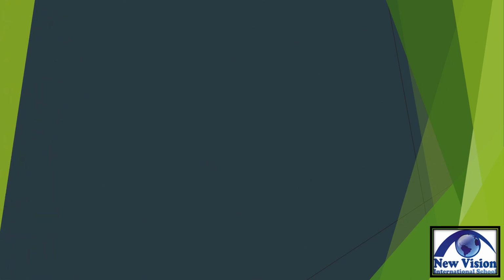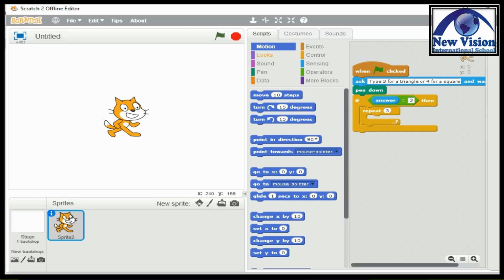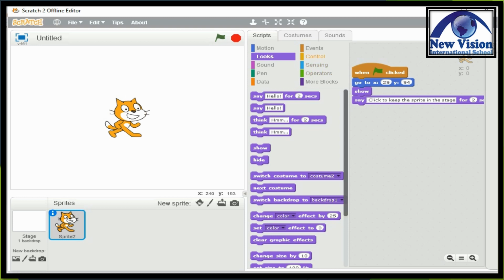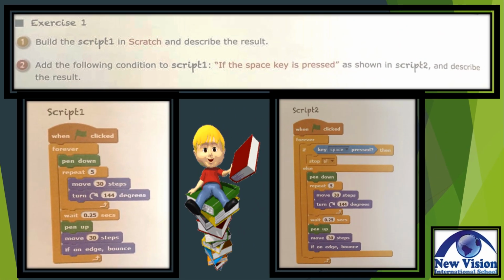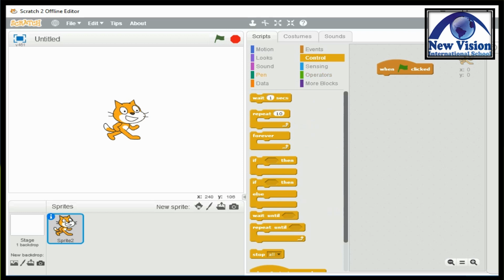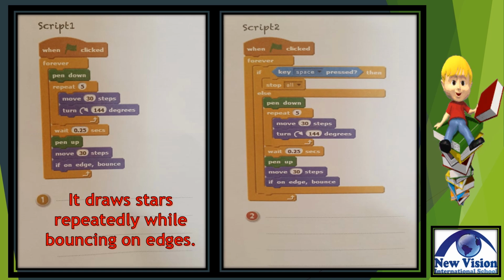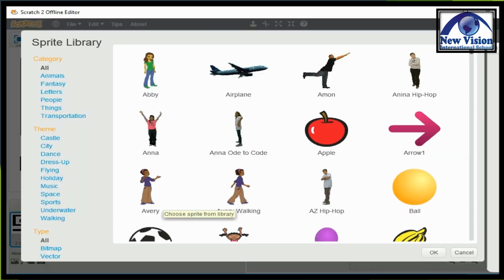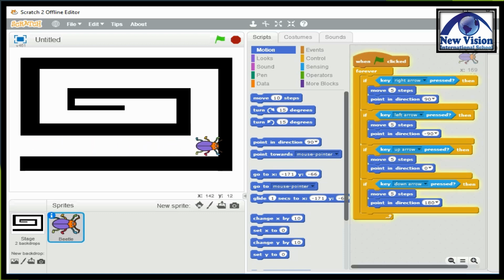W11.1 Grade 6 COMPUTERS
Chapter 7
From Algorithm to Coding
Lesson 5
Pg 76-77